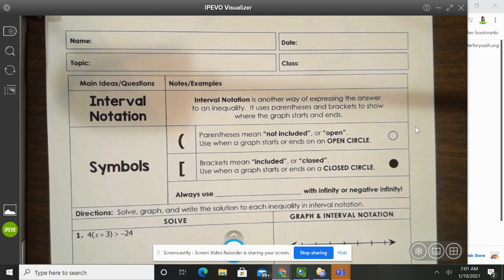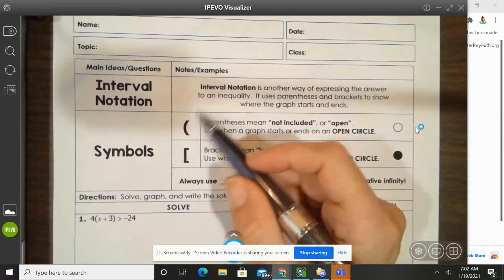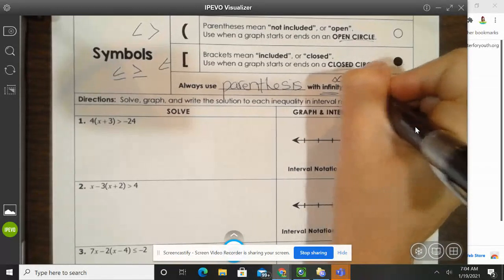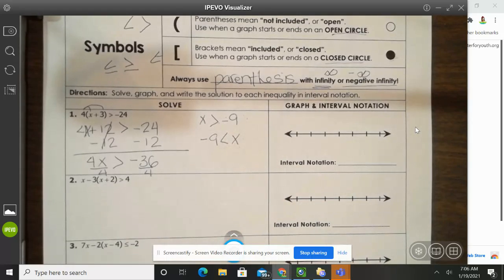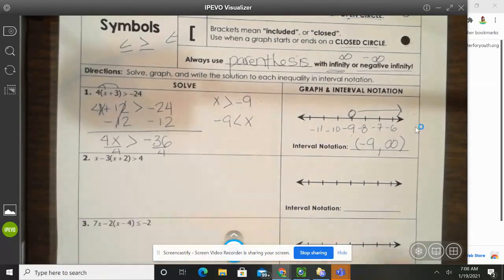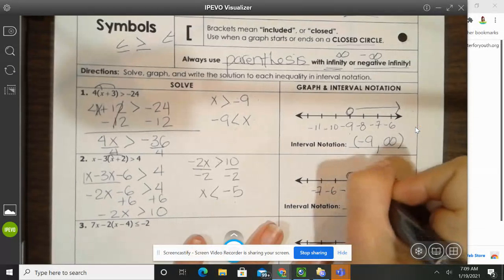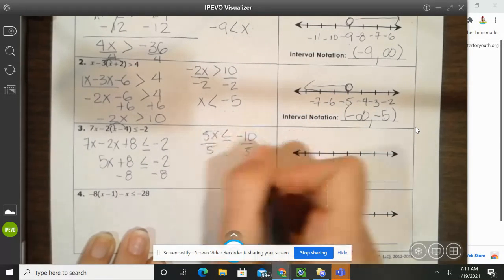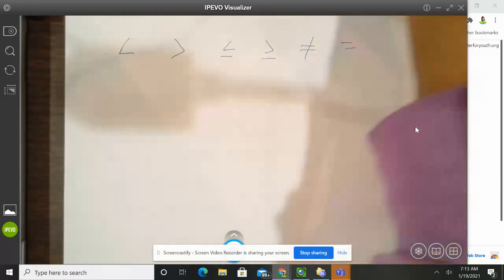Intro to Inequalities/Interval Notation Notes